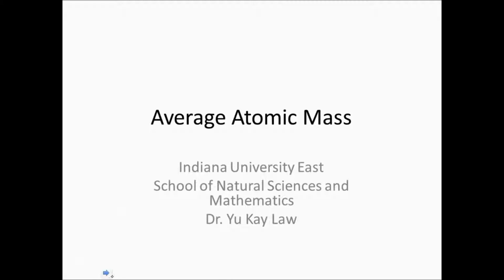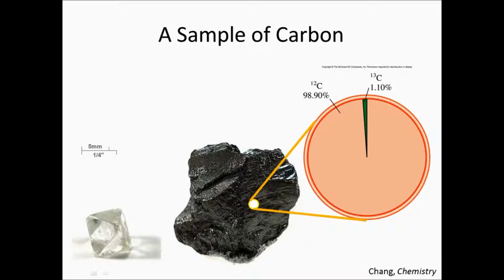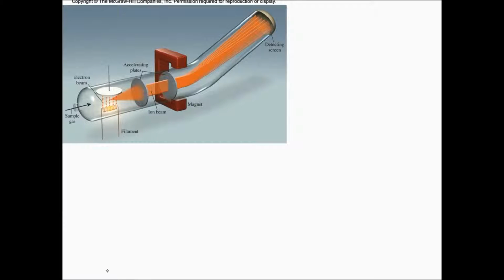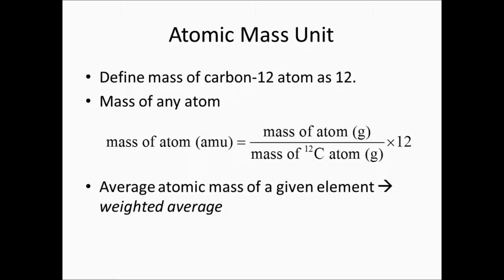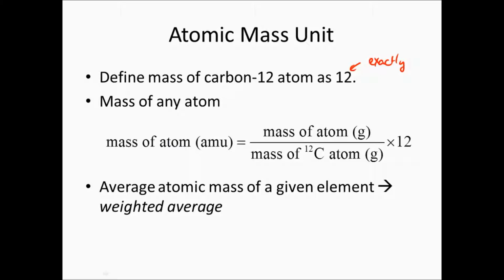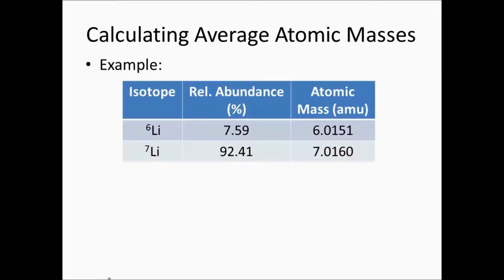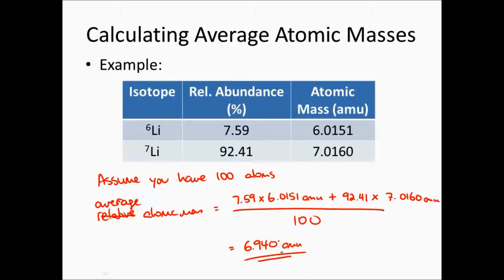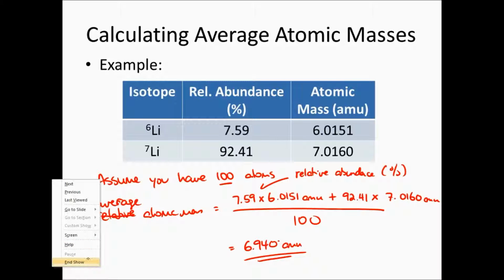Average Atomic Mass